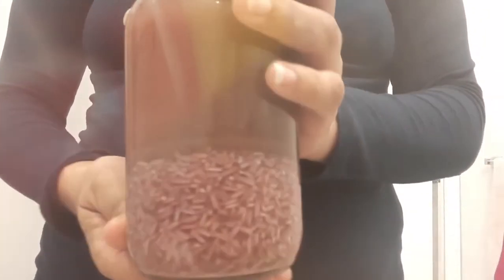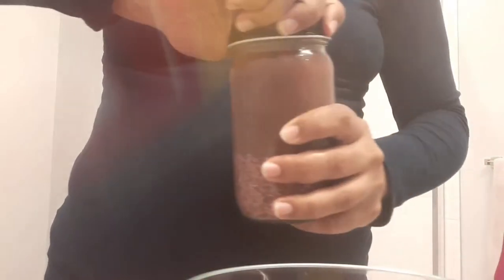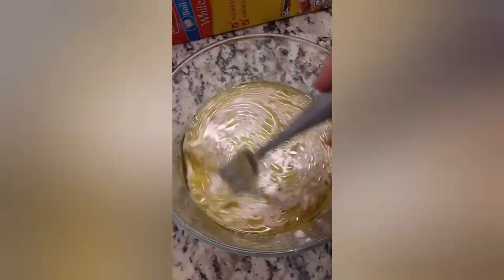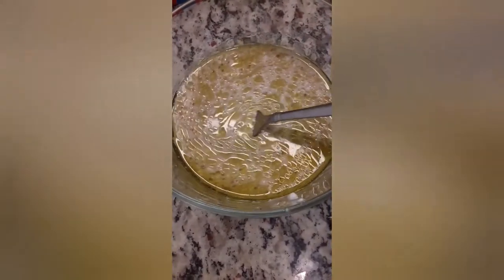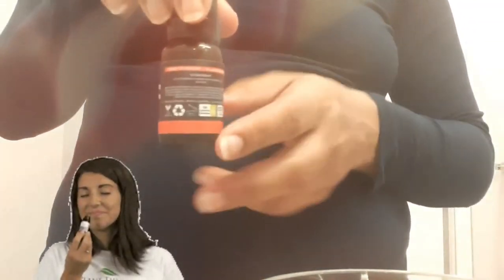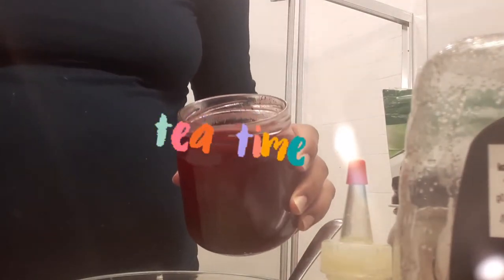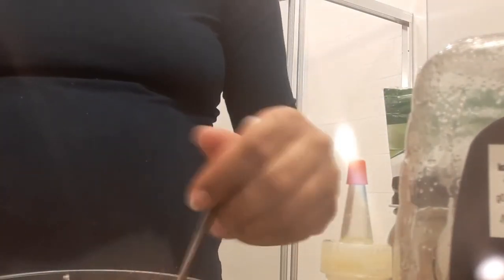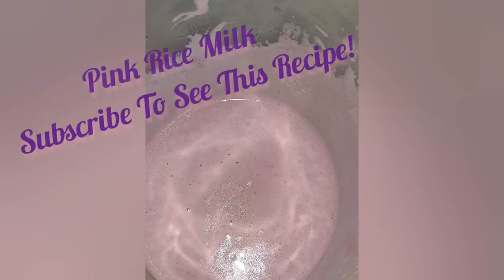DIY Creamy RICE WATER Deep Conditioner!! (GROW Hair Nonstop!!)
Hey y'all! In this video I show you guys how to make a DIY Creamy Rice Water Deep Conditioner to GROW hair Nonstop using the herbal rice water I made in my last video. Don't forget to check that video out first to get all the deets on that!

Rice water has really been KEY to fast hair growth for me since my big chop in April 2020. It's really simple to make and very customizable.There isnt any cookie cutter mold for this recipe, have fun and experiment! Just don't add 5 lbs of xanthan gum 😅

Some Of The Things I Used Are:
My DIY Hair Growth Oil
Orange Essential Oil
Coconut Milk
I share the rest of the ingredients and why they are amazing for hair growth in the video!😉